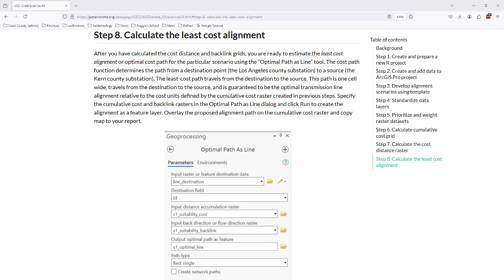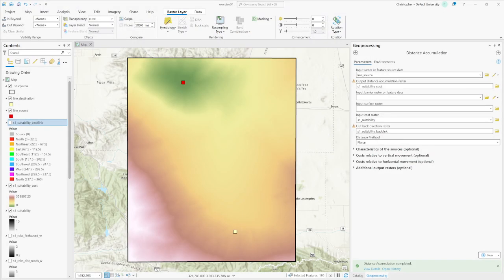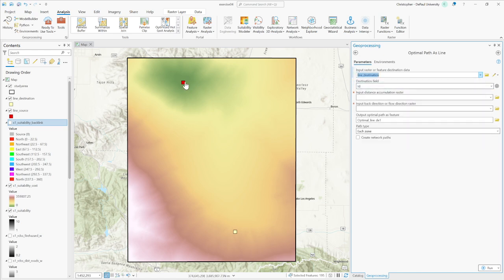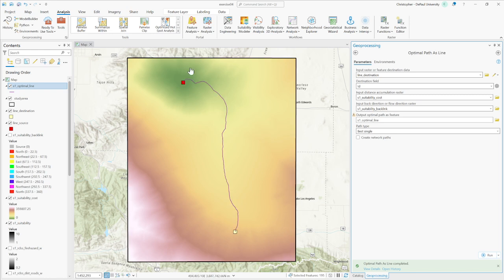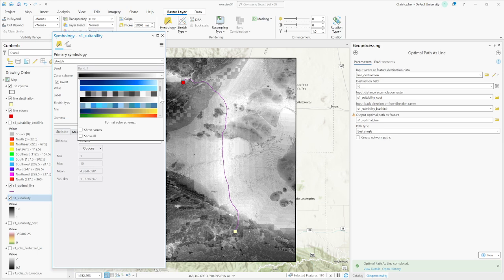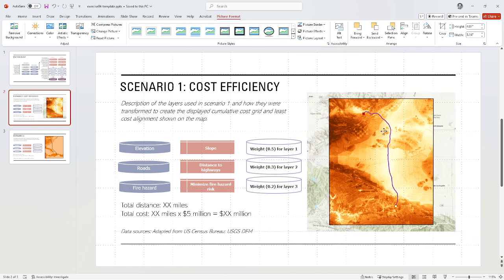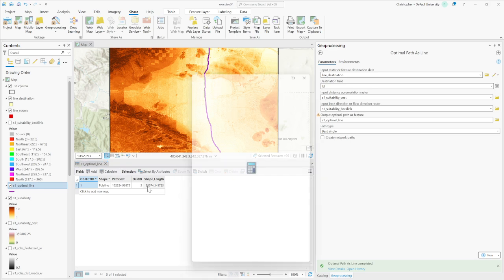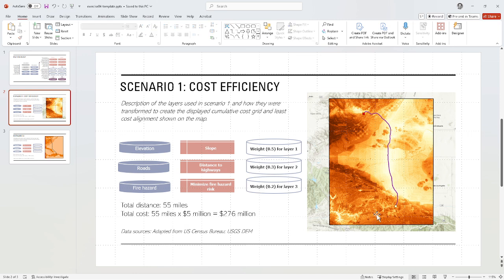Exercise #4: Suitability Analysis with ArcGIS Pro (Step #8, Calculate least cost alignment)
After you have calculated the cost distance and backlink grids, you are ready to estimate the least cost alignment or optimal cost path for the particular scenario using the “Optimal Path as Line” tool. The cost path function determines the path from a destination point.